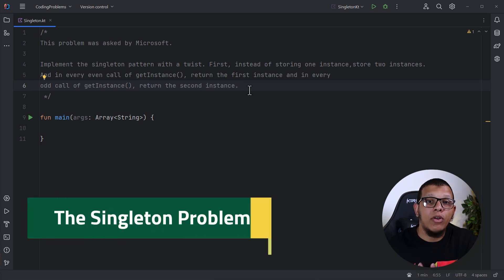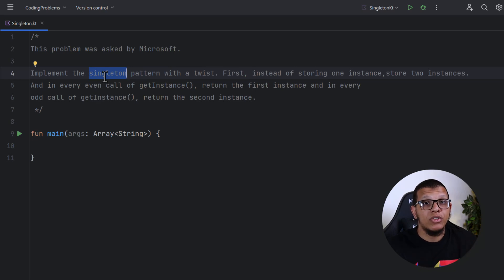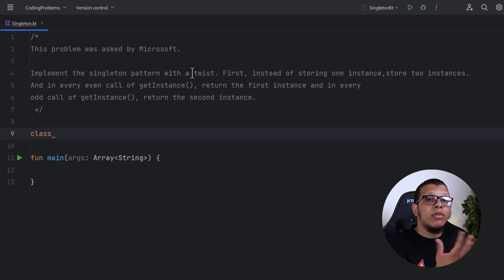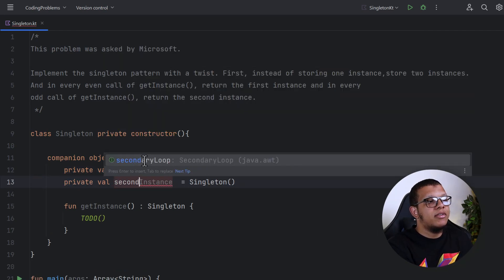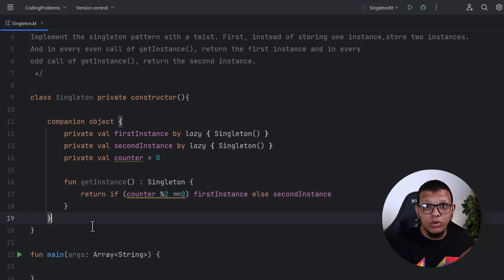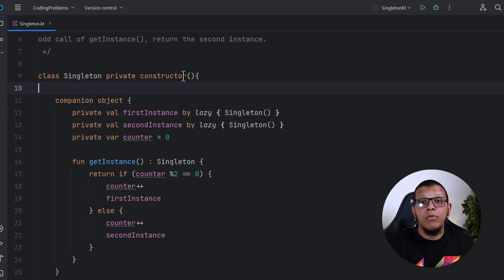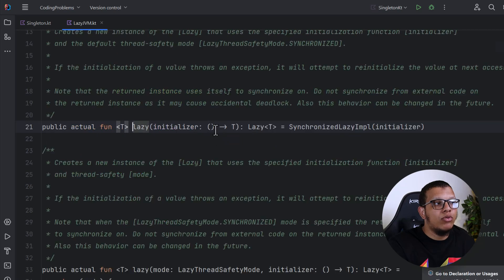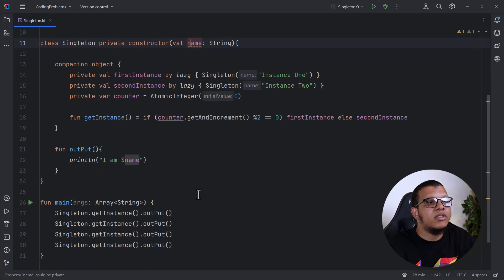a Singleton Twist Interview Question with Kotlin!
In this video, we will solve an interview question about Singleton with Kotlin. We will provide not only the solution but also common tips to communicate in the interview.